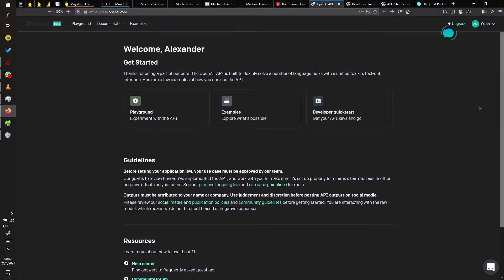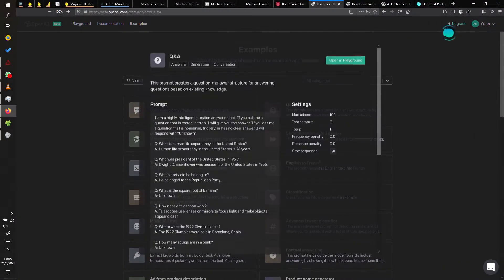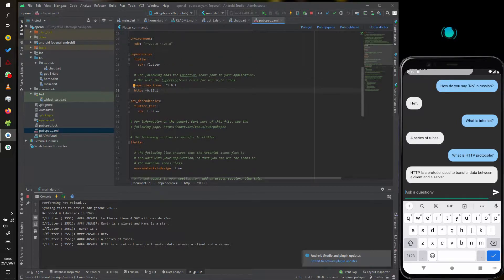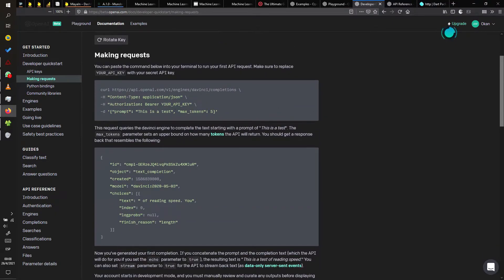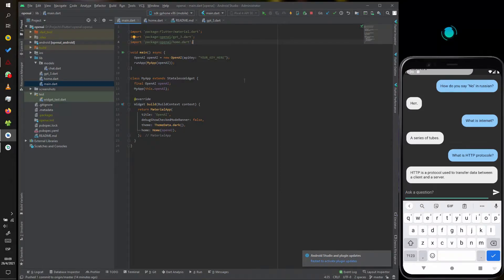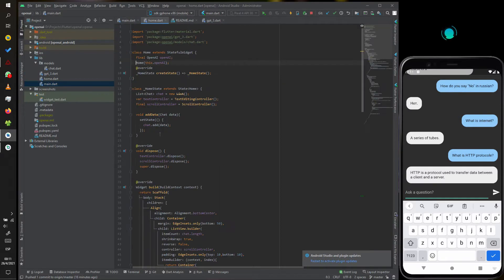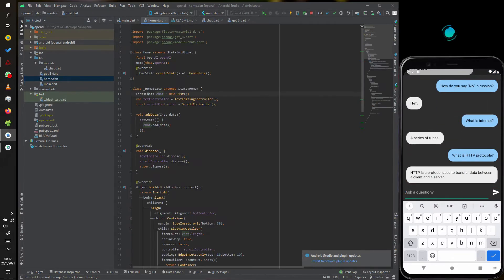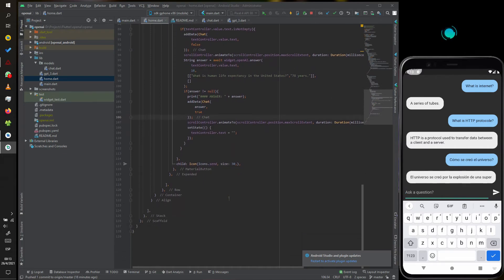Question & Answer: Flutter app with GPT-3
This app creates a question + answer structure for answering questions based on existing knowledge and based on OpenAI beta API.

OpenAI API provides a general-purpose “text in, text out” interface, which makes it possible to apply it to virtually any language task. This is different from most other language APIs, which are designed for a single task, such as sentiment classification or named entity recognition.

Artificial intelligence is there to make our lives easier, as in many tasks that are repetitive and that cannot be solved because they take a long time and the only valuable thing in life is time.

I hope you enjoy it, greetings)